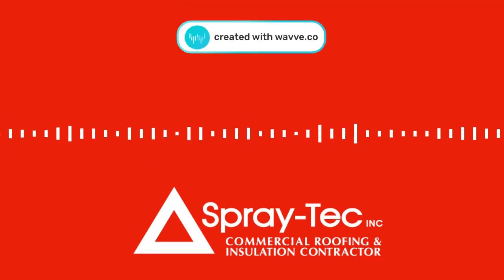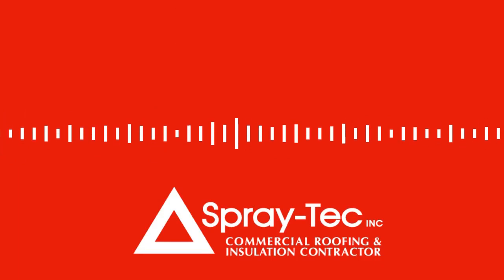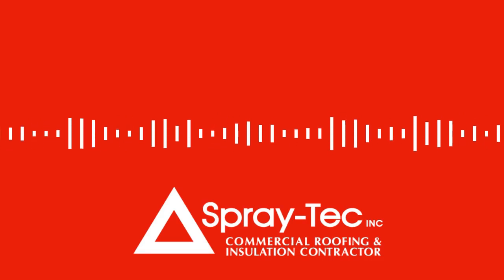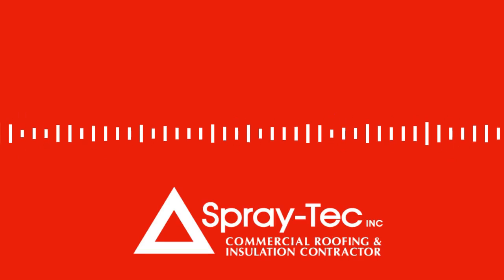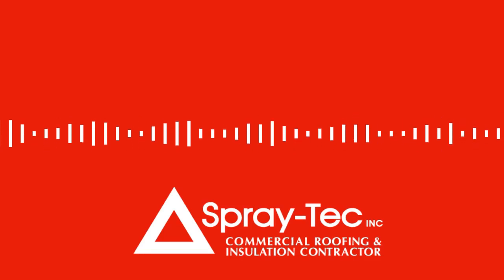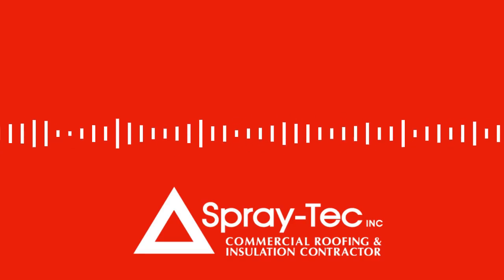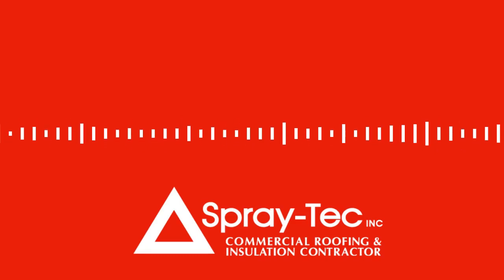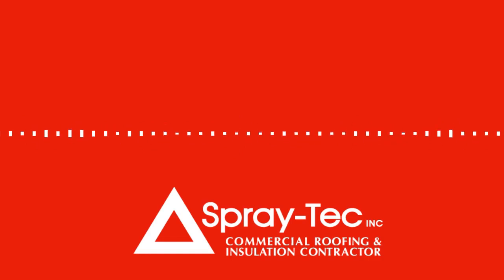Spray Foam Insulation Commercial